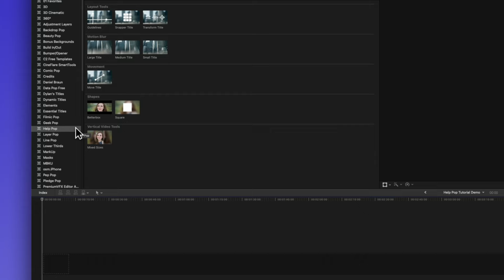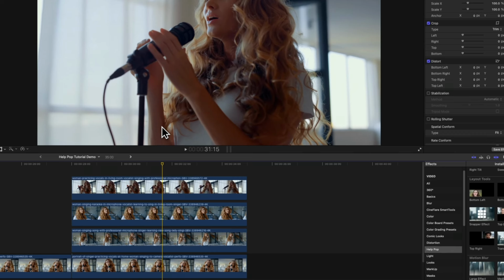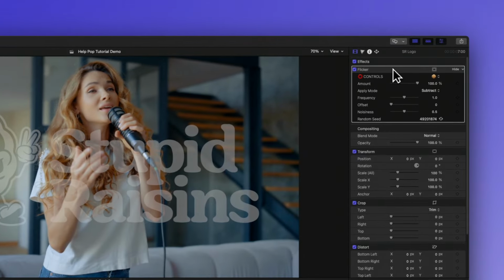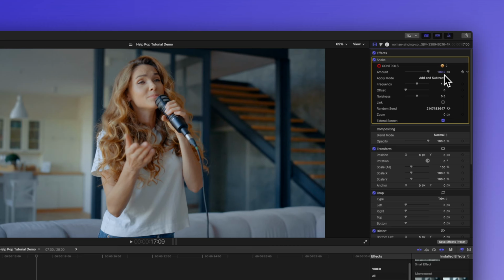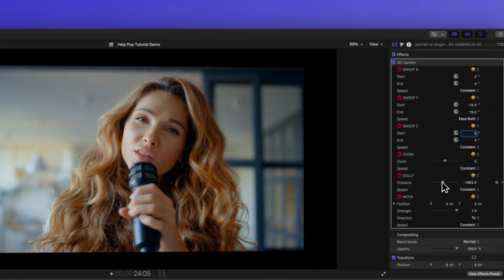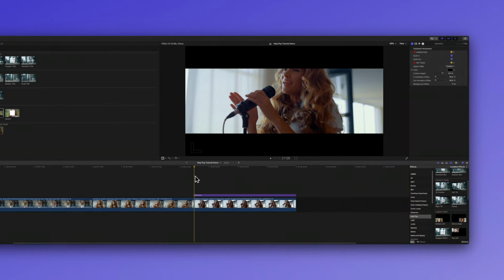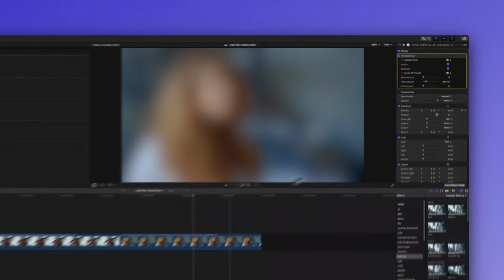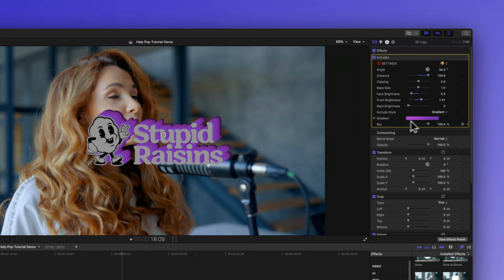Help Pop User Guide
00:00 Intro & where to find Help Pop
00:10 Titles versus effects
00:40 Layout Tools
02:57 Movement Tools
07:34 Vertical Video Tools
08:31 Camera Tools
10:36 Shapes
13:06 Blurs
13:54 Stylize
15:45 Need help?